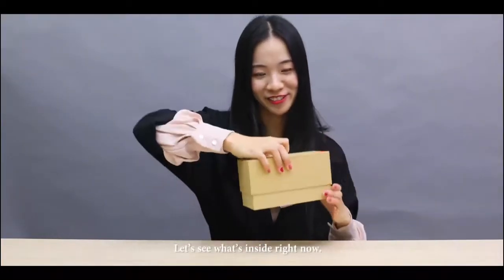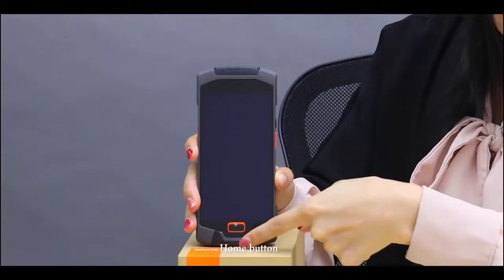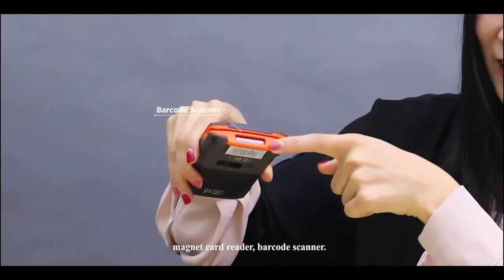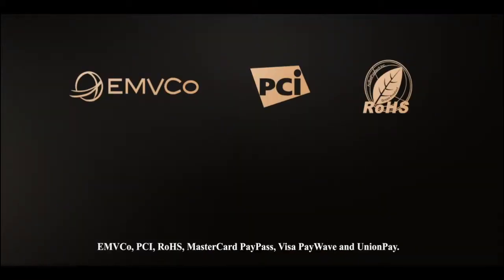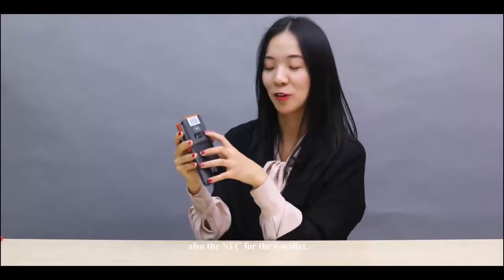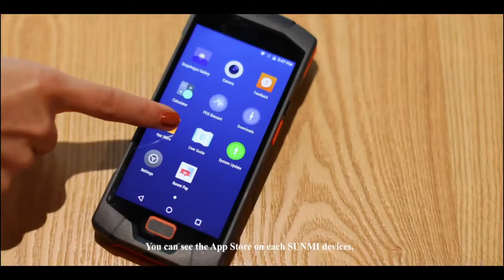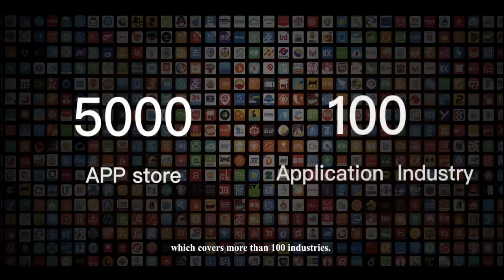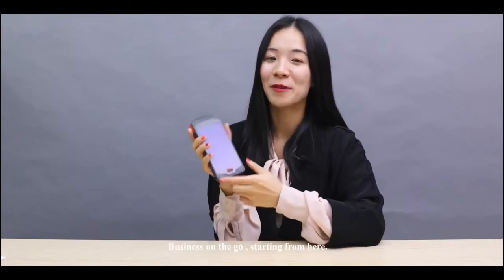SUNMI P2 Lite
Smart payment solution In your modern store.
Sunmi P2 lite is a smart mobile terminal supporting a number of advanced
features and standards.